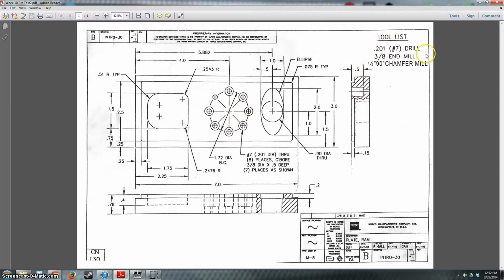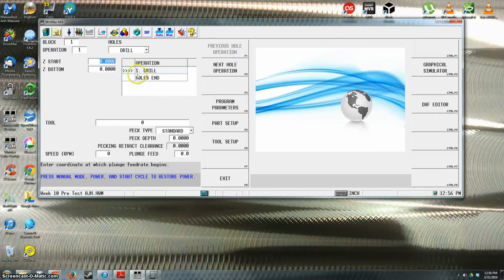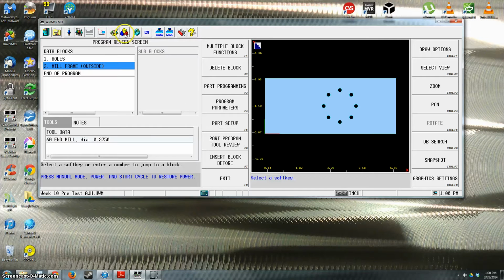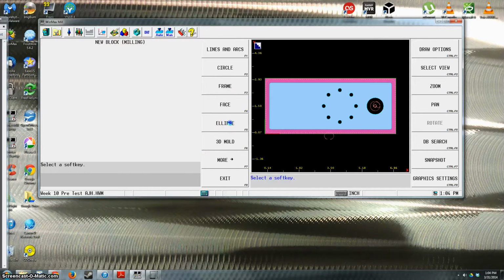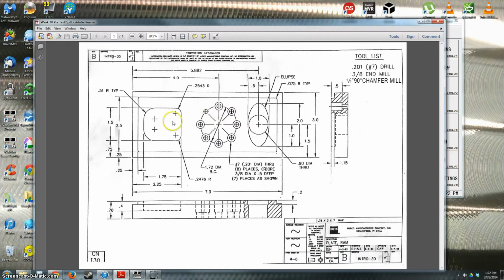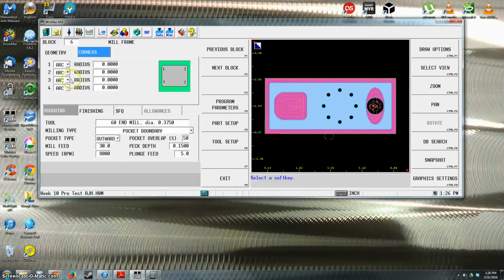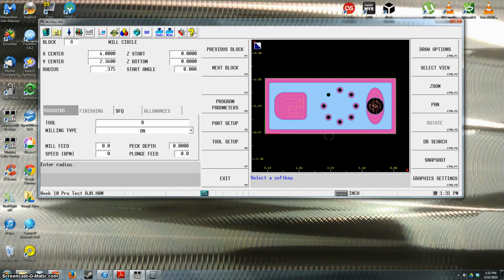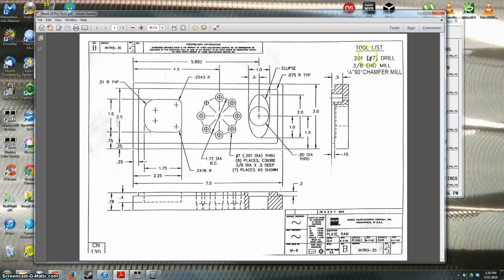Pre Test Example